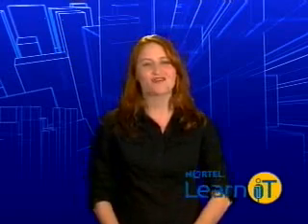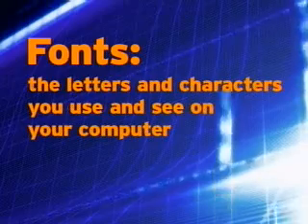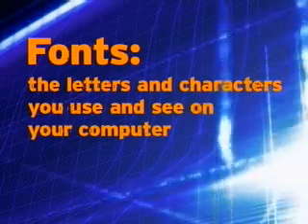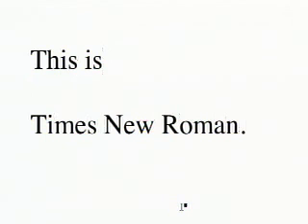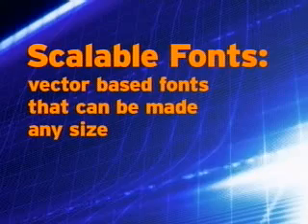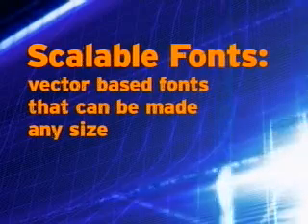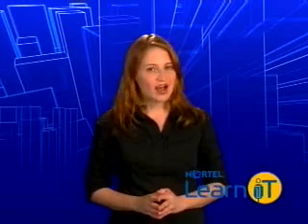Imaging: Raster and Vector Images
Episode 11 (of a 25-part series) This LearniT tutorial introduces and explains Raster and Vector Images.

LearniT-TeachiT